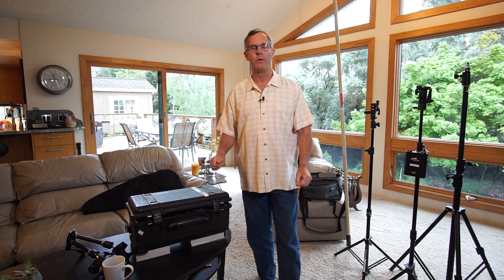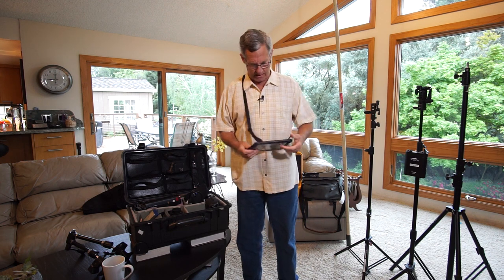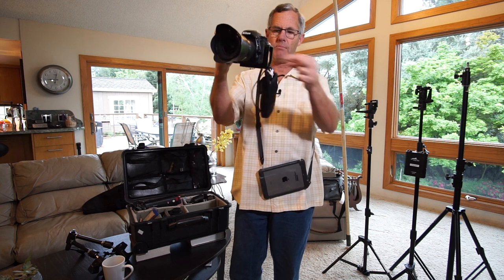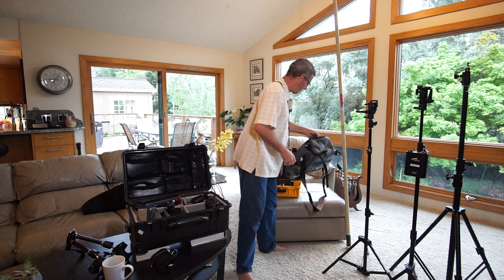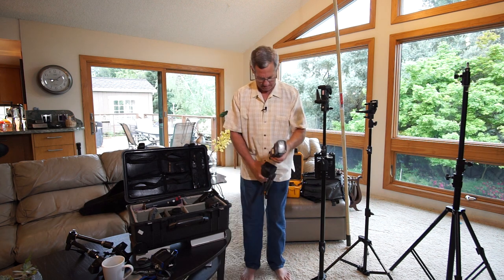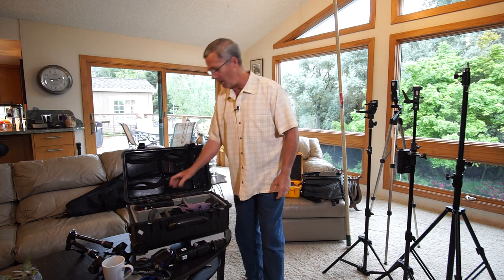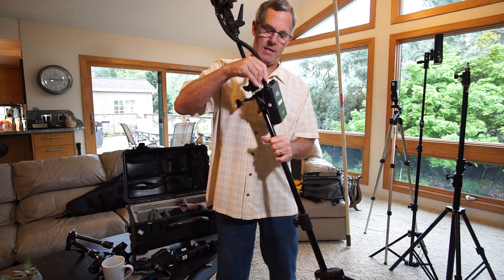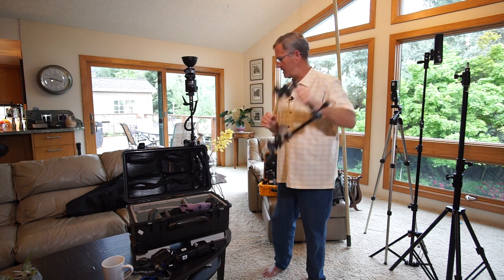What's in my bag for Real Estate Photography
Yes, another "What's in my bag" Youtube Tutorial but I am confident you will get some great information especially if your new to real estate photography and wondering what the pros use.

Note: My new mic that I was testing did not preform as expected so the sound for this video is from the in camera Sony a6000
I have since fixed the issue but didn't really want to re-shoot the video.
Also, I apologize for using the work "Anyway" 5,000 times..

Shopping For New Camera Gear?